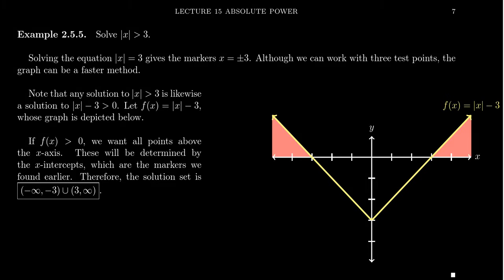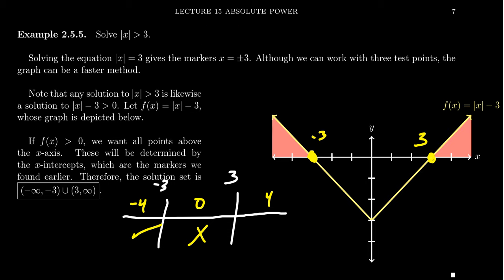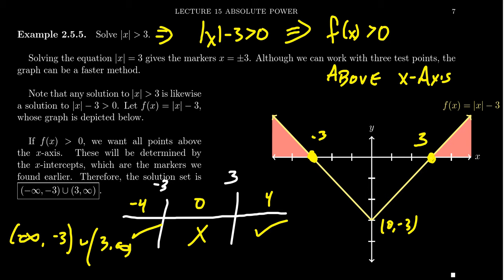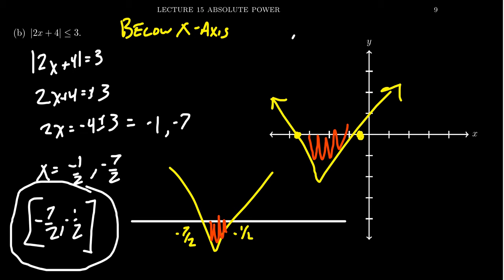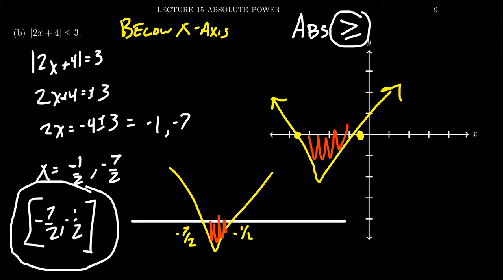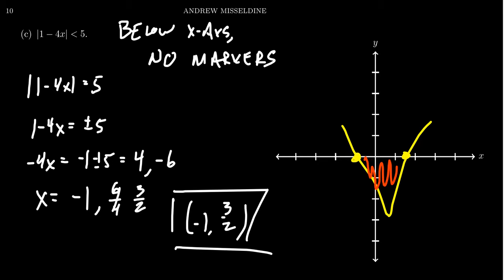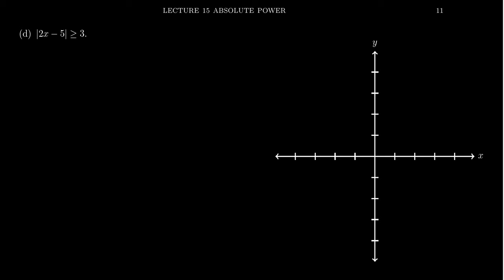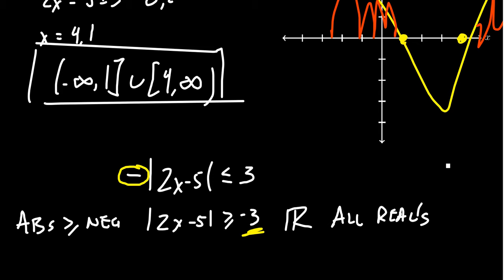Absolute Value Inequalities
In this video, we show how to solve absolute value inequalities by sign chart of (preferably) by graphing.

This is lecture 15 (part 3/3) of the lecture series offered by Dr. Andrew Misseldine for the course Math 1050 - College Algebra at Southern Utah University. A transcript of this lecture can be found at Dr. Misseldine's website or through his Google Drive